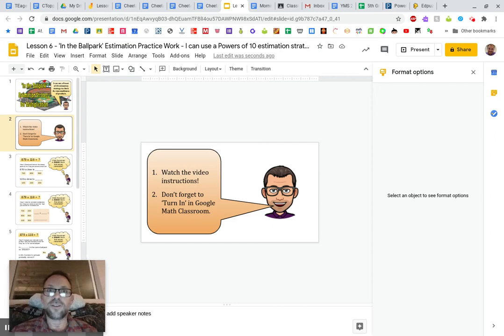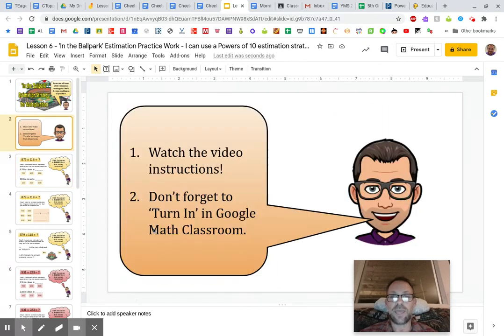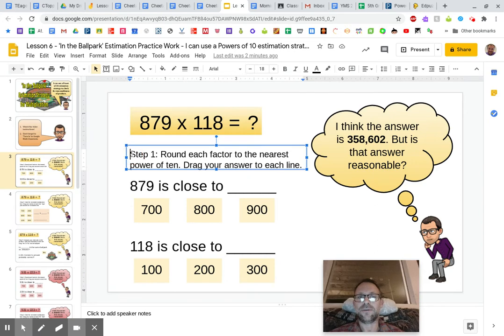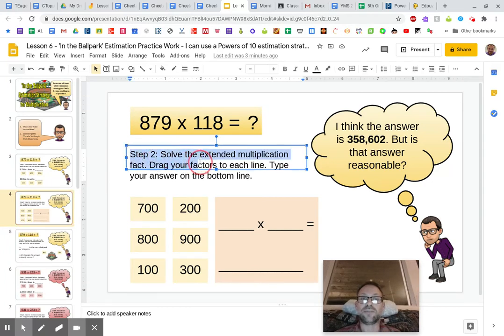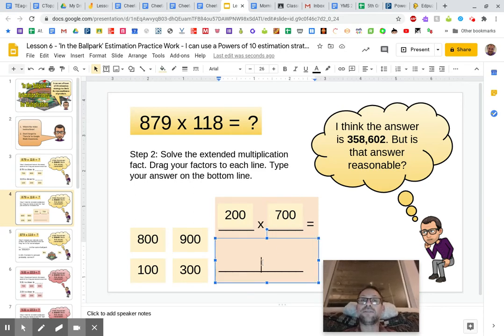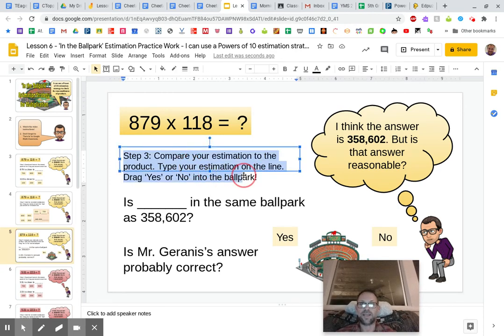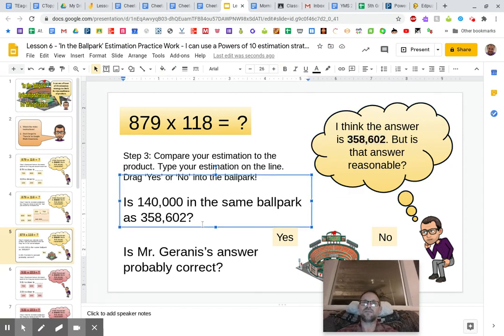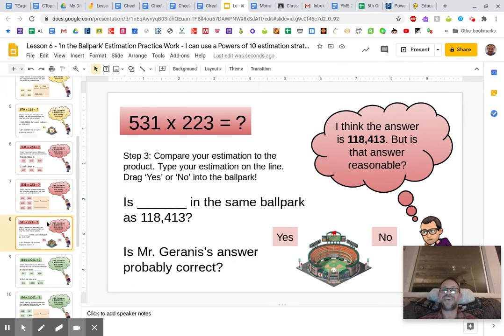Directions for Lesson 6 - Estimation Practice Work